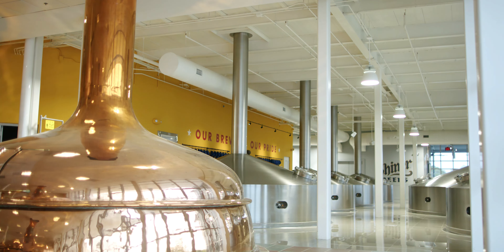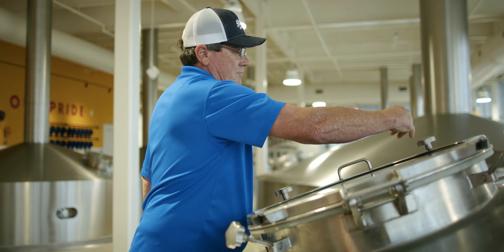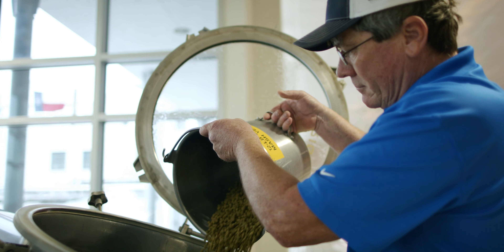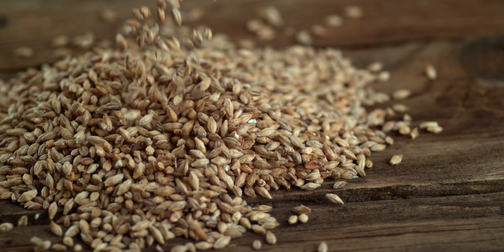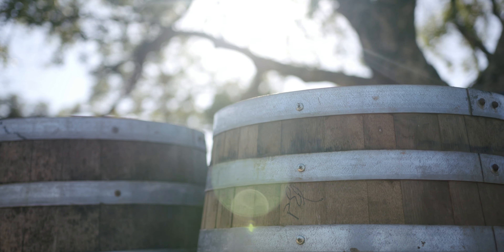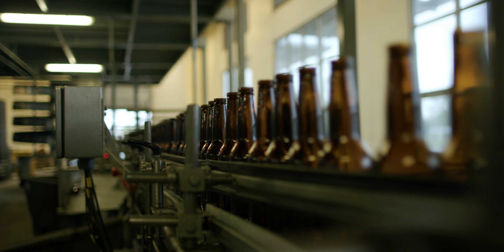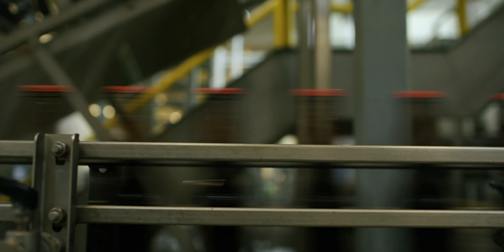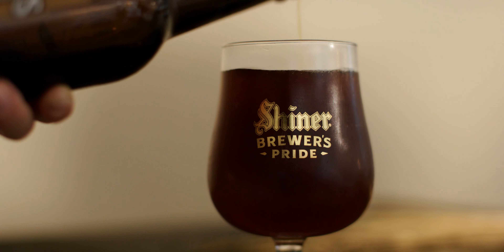Brewer's Pride Garrison Brothers - Process